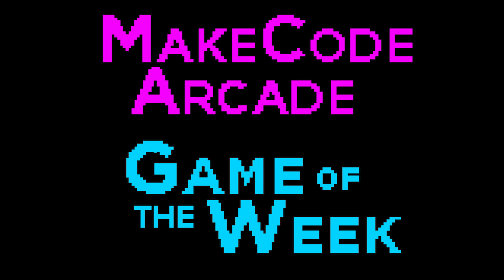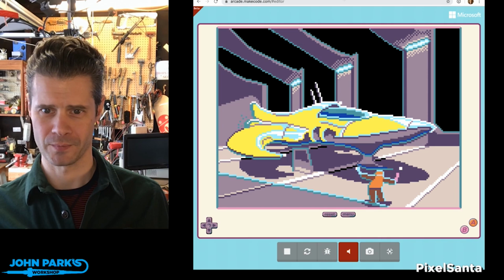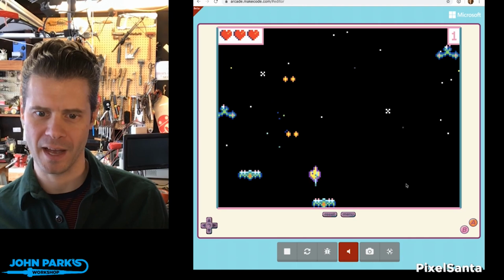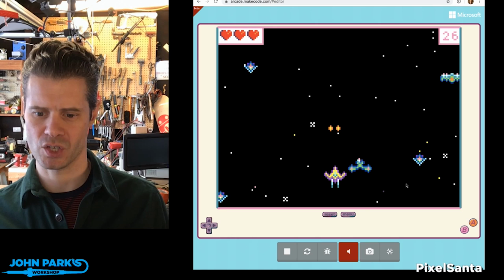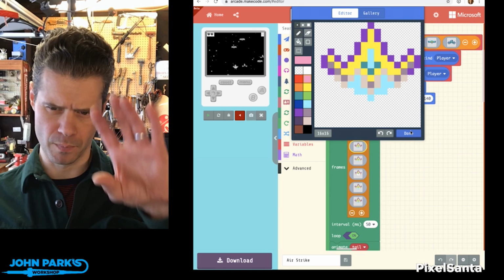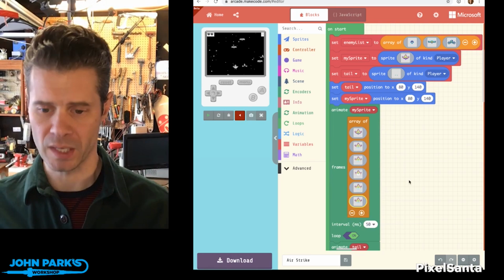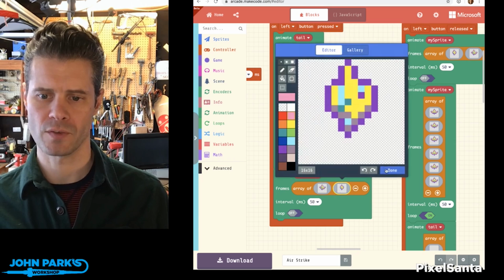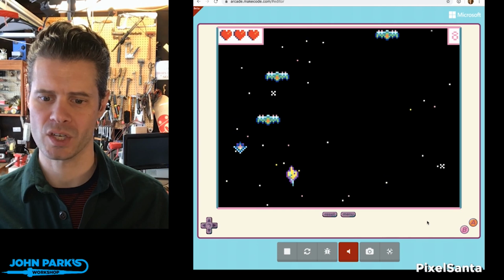MakeCode Arcade Game of the Week: Air Strike @adafruit @johnedgarpark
MakeCode Arcade Game of the Week: Air Strike

Air Strike by JustinXue is an excellent space shooter with fantastic graphics!